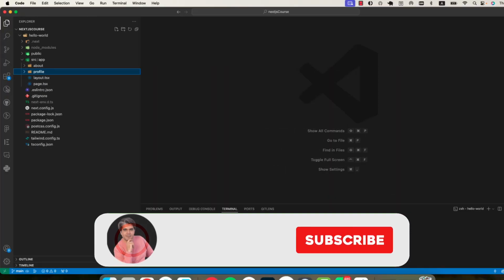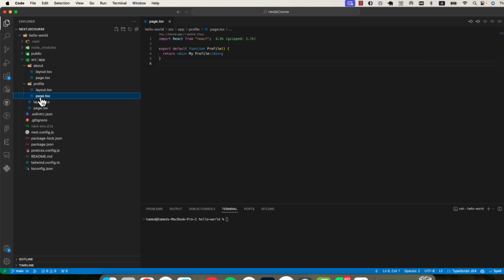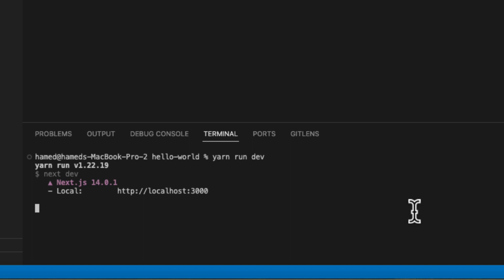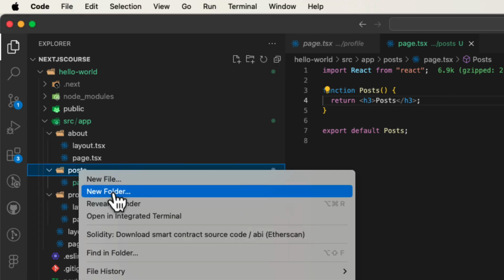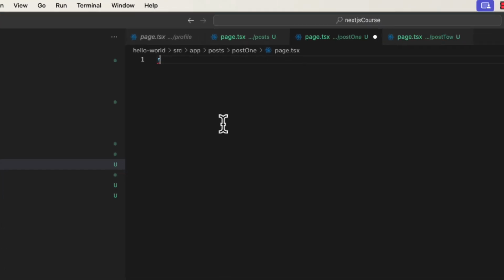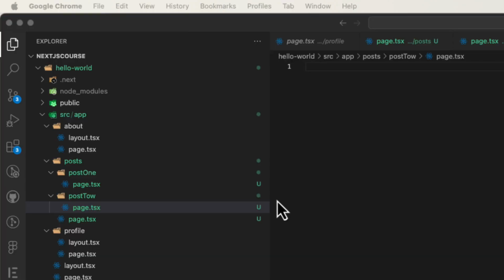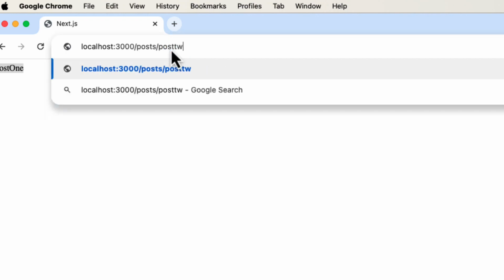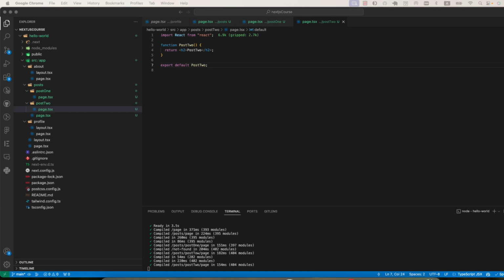Next.js 14 for Beginners: Part 5 | Next.js Nested Routes | Web Development Tutorial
Welcome to our latest video on web development! 🖥️ In this tutorial, we will be exploring the mysteries of nested routes in Next.js. Nested routes are a powerful feature that can help you build complex web applications with ease. 🚀

In this video, we will cover the following topics:

What are nested routes?
Why are nested routes important?
How to implement nested routes in Next.js?
Best practices for working with nested routes.
By the end of this tutorial, you will have a solid understanding of nested routes and how to use them in your web development projects. 🔍💻